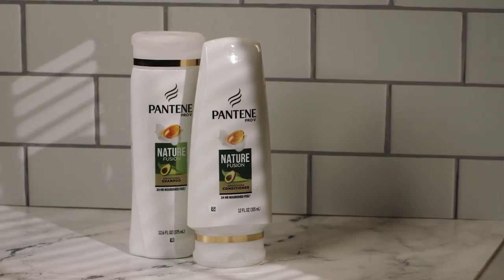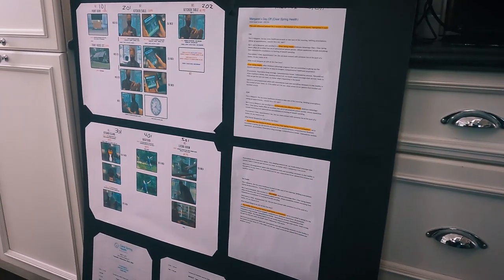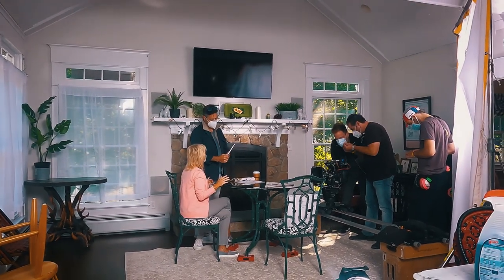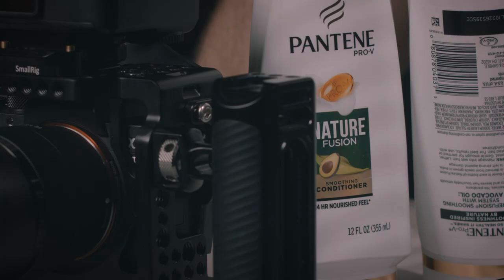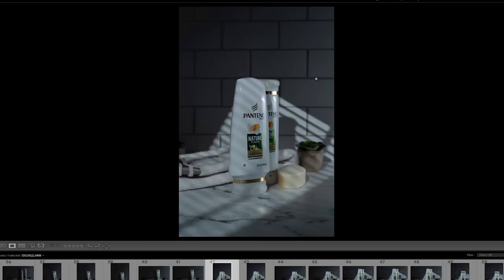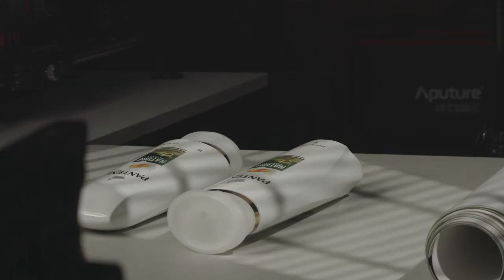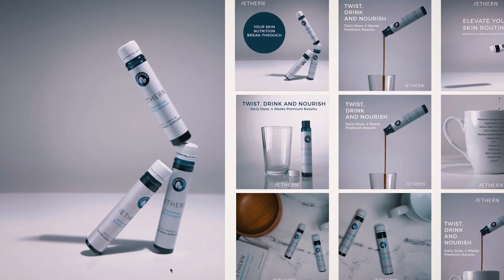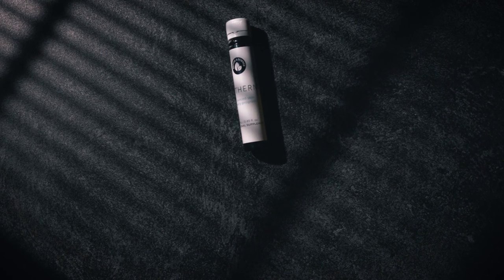Shoot a commercial on small budget! bmpcc6k bmpcc6kpro bmpcc4k UrsaMiniProG2 #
We have the tools already, lets get started. Producing simple product and brand productions. Let's get to work!

Backdrops:
White Tiles
Grey Concrete
Wood Dark

Lighting:
Apurture Light dome mini
Bowens Mount Snoot with gobo’s

Photography
Flash for sony
Bracket Bowens Mount

The Rigs::
Cable management clip
Ursa Mini Pro g2
Ursa Small rig kit
Angel Bird Pro CF cards
BMPCC 4K
BMPCC 6K
SmallRig Cage
Small Rig T5 Wood Handle
SMALLRIG Top NATO Handle - Camera Cheese
SMALLRIG Mini Anti-Off Quick Release
SMALLRIG Monitor Mount EVF Holder
SMALLRIG Universal Lens Support with 15mm
SMALLRIG 15mm Carbon Fiber Rod for 15mm 12"
Vmount Battery - Maxoak
JTZ Vmount plate adapter
Camvate 15mm riser plate
Tilta Nucleus-Nano
FEELWORLD T7 7 Inch
HollyLand Mars 400s
Samsung T5 Portable SSD - 2TB
Rokinon Cine DS 50mm T1.5
Matte Box ( not the one i use but good)
CAMVATE 12" Dovetail Bridge Plate

Gear  I  use and recommend:

Cameras:
BMPCC 4K
BMPCC 6K
Sony A7 III
Sony A7R III

Monitors:
Port Keys M5II Monitor
Portkeys Bluetooth module
Atomos Ninja Assassin 4K
Atomos Ninja V Atomos Ninja V 4K
Small HD Focus

Remote Monitoring system
HollyLand Mars 400s

Drives for BMPCC 4k and 6K:
Samsung T5 Portable SSD - 1TB

Favorite Lenses EF and MFT:
Rokinon Cine DS 135mm T2.2
Rokinon Cine DS DS85M-C 85mm T1.5

(for BMPCC 4k MFT)
Meike 16mm T2.2 MFT
Meike 24 mm T2.2 MFT

Sony Lenses:
16-35mm F4
16-35 G f2.8
50mm f1.8
85mm f1.8
90mm f2.8 (macro)

Lens Gears for non - cine lens

Small Rig Cage for Sony A7RIII & A7III

Adapters for BMPCC4k:
Metabones Speed Booster XL 0.64x Adapter EF-Mount Lens to MFT

Andoer Wide Platform Pistol Grip Camera Handle

Follow Focus:
FILMCITY HS-2 Pro
CAMVATE Quick Release Mount Base

Power for vmount:
FOTGA DP500 V-Mount V-Lock BP Battery Plate
JTZ DP30 C5 LE CCUPS V Mount Battery Plate

Cables:
KONDOR BLUE 14" Mini XLR Male to XLR Female Audio Cable BMPCC 4K
KONDOR BLUE 14" BMPCC4K/6K to DC Male 5.5/2.5 Power Adapter. Moza Air Tilta Gimbal

Gimbal: GVM motorized 31”
MOZA Air 2 with iFocus-M Wireless

Slider: GVM motorized 31”

Lights:
Apeture Amaran AL-MX LED
Apeture 120D Mark 2, 120D II
Apeture Light Dome 35" Softbox Storm

SMALLRIG BMPCC 4K & 6K Cage
SMALLRIG Universal Side Wooden NATO Handle
SMALLRIG QR NATO Handle (Rubber)